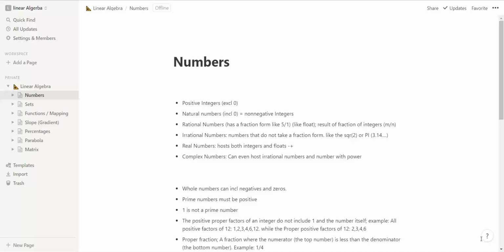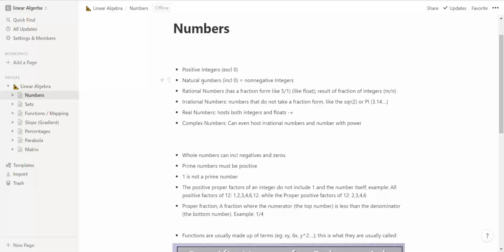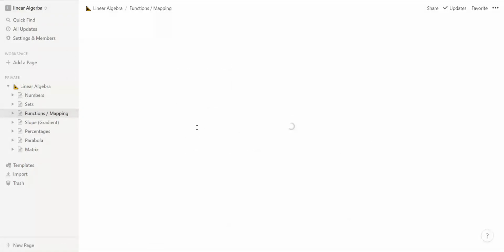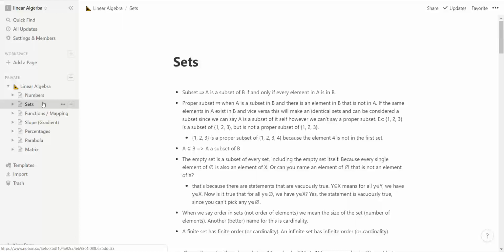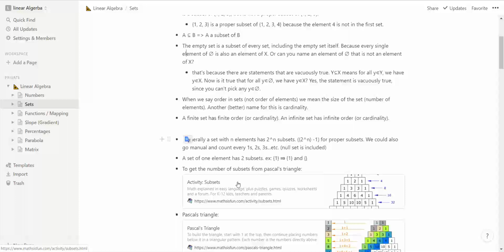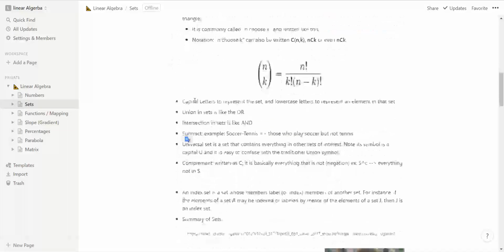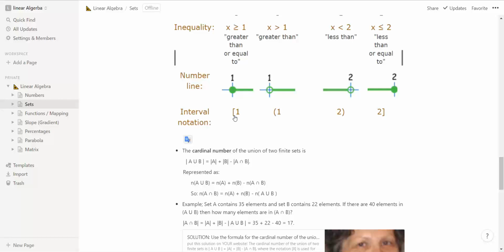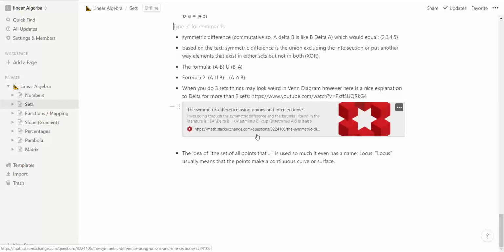68 Reviewing Numbers and Sets